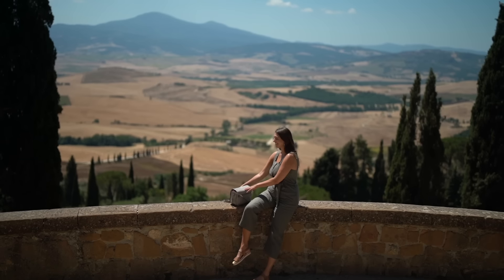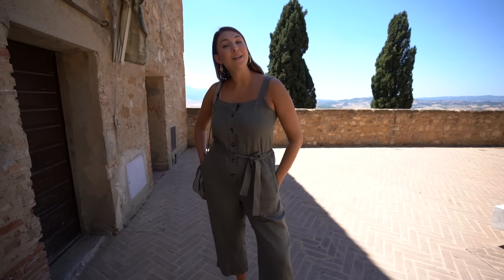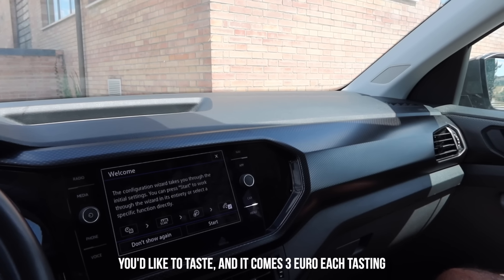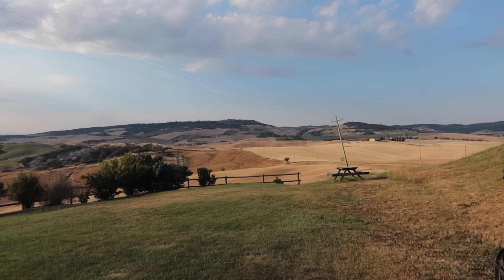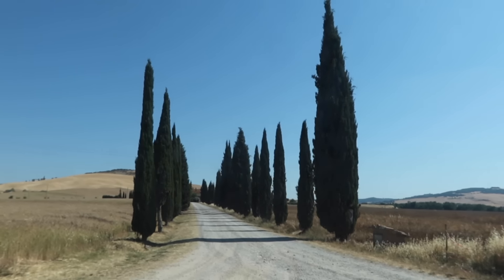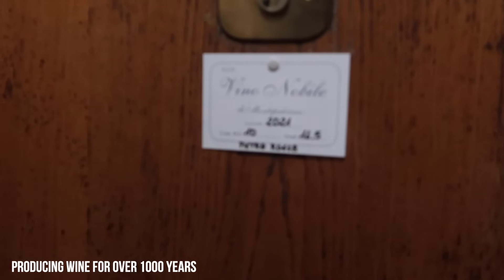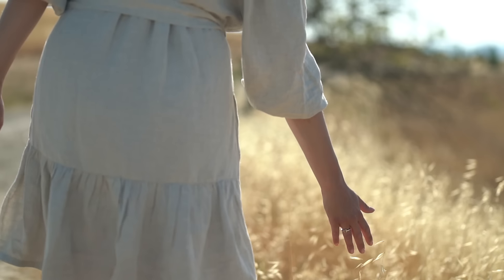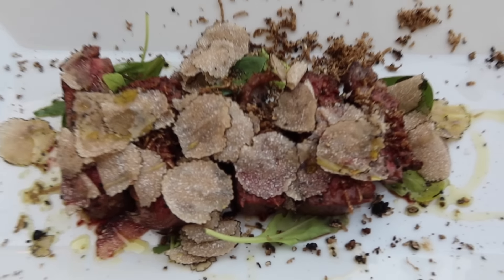Tuscany Italy Vlog: Wine Tasting Trip, Montalcino, & Montepulciano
→ My dream wine-tasting trip to Tuscany Italy where we stayed in the heart of the Val d'orcia the most beautiful part of Tuscany with rolling hills, cypress trees, and views for days.  Here's what we did during our 4-day stay in Tuscany where we visited Pienza, Montalcino, Montepulciano, thermal springs & dined at stunning restaurants.

Green Jumpsuit (sold out)
Camera Bag
Strap Flat Shoes

Beige off Shoulder Linen dress

Ivory Lace Cover-up (sold out)
White Swimsuit (sold out)

Yellow Dress (sold out)